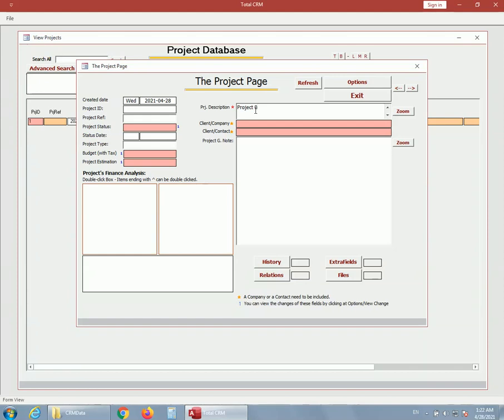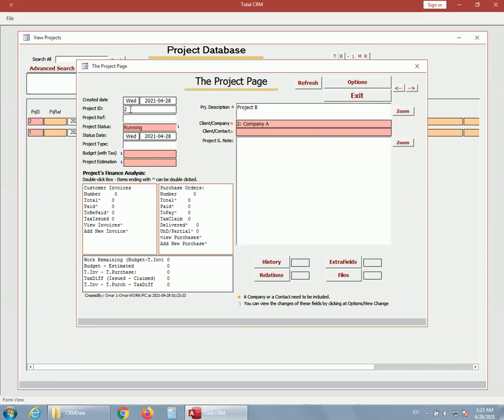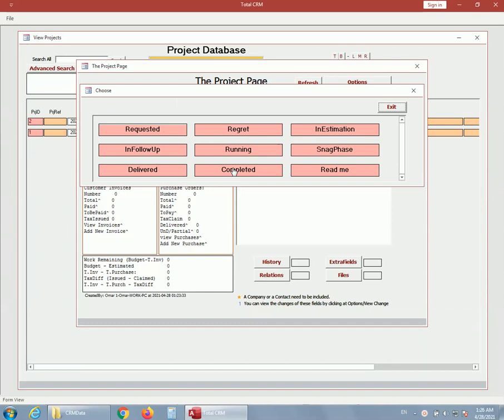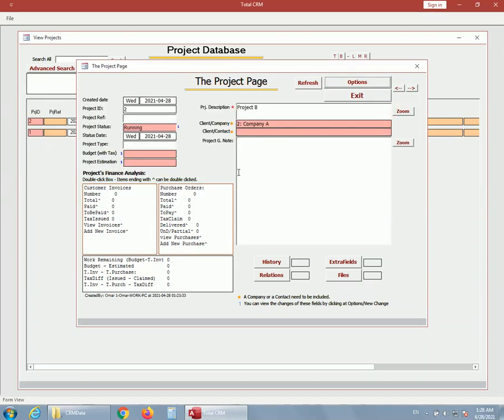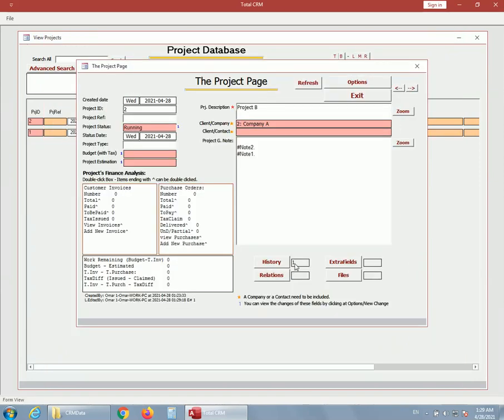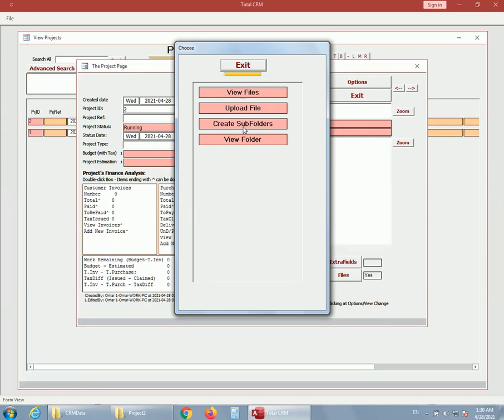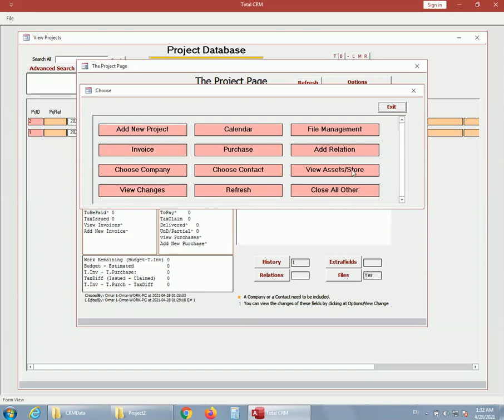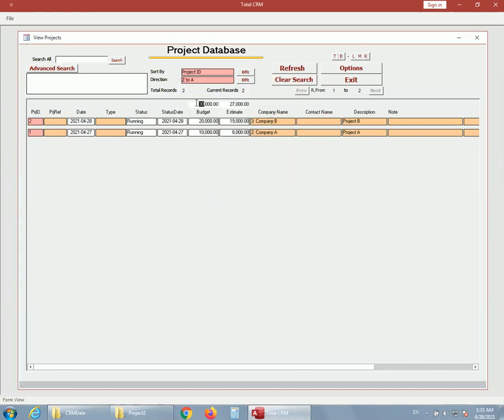CRM Part 13 Projects 9m25s